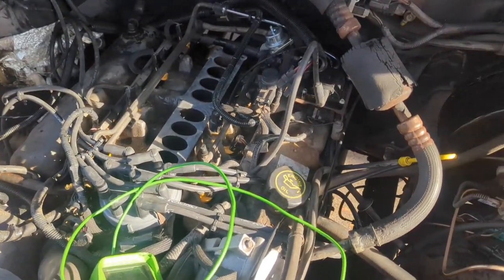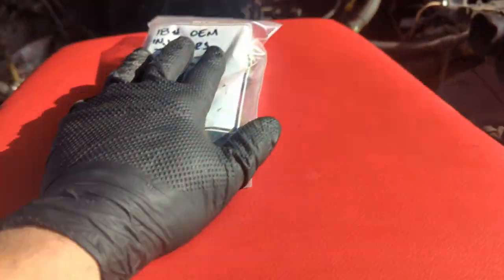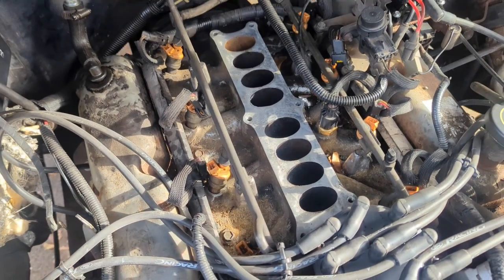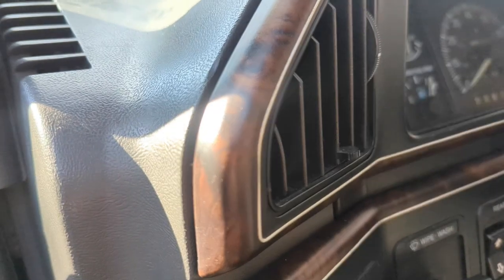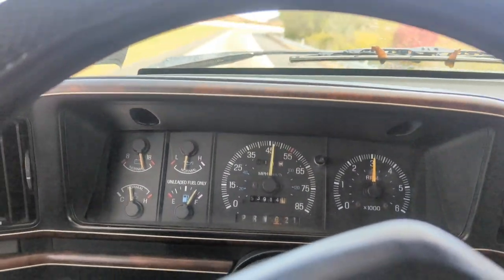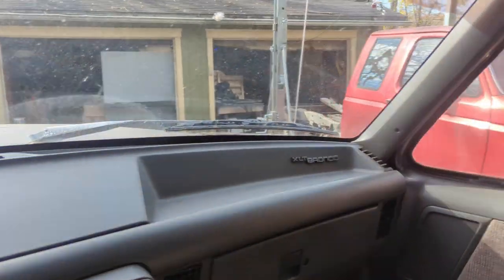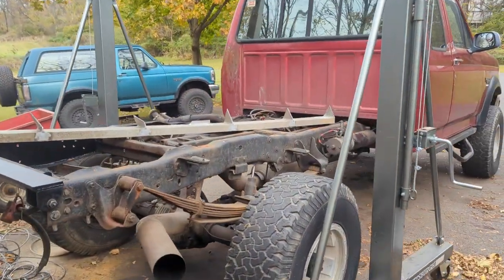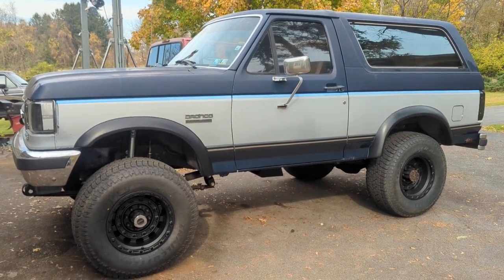Ive been spending all my time troubleshooting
Rather than do cool stuff (like build stuff or weld), ive been chasing an ongoing problem with our 1990 Bronco.  While it turned out to be a bad ECU, that didnt stop me from creating other problems, like installing reman fuel injectors that failed 10 miles later!  So thats what ive been up to.